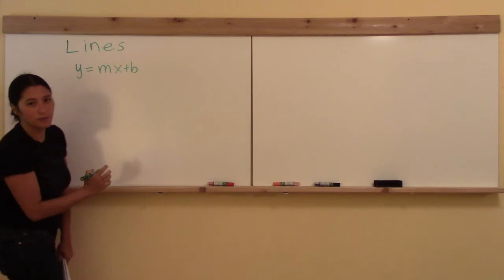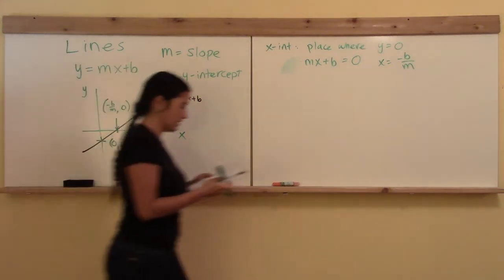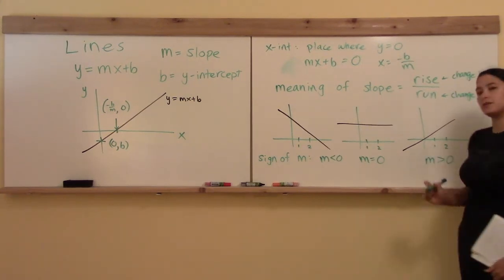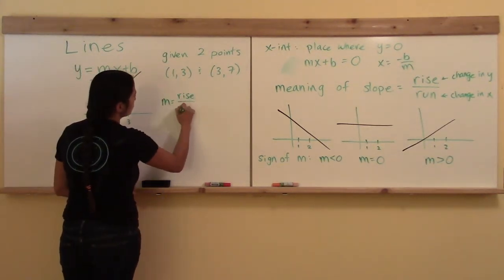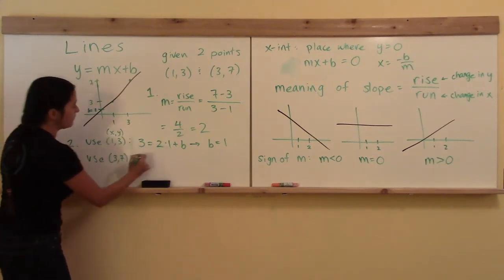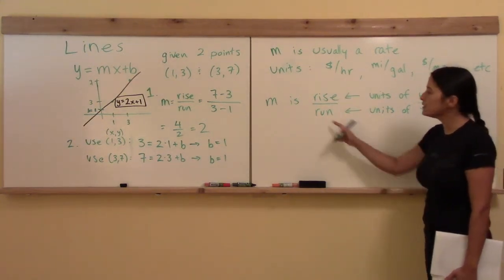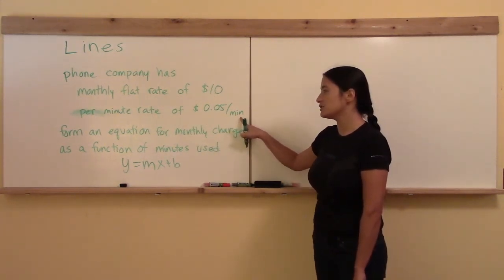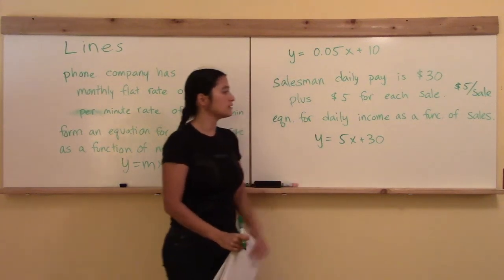Math 147 W1: Lines